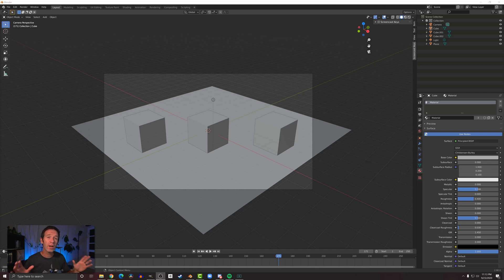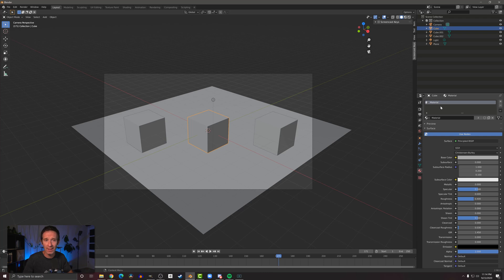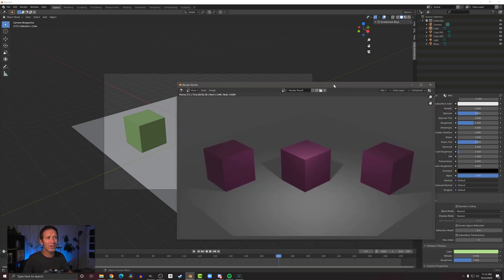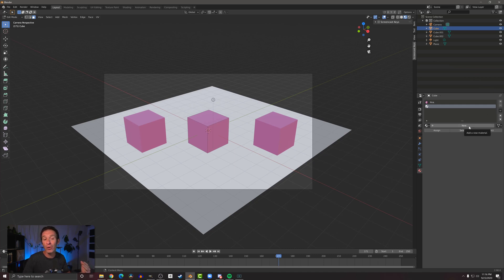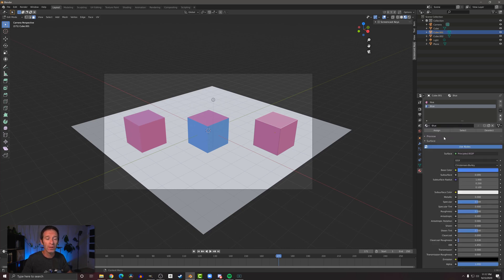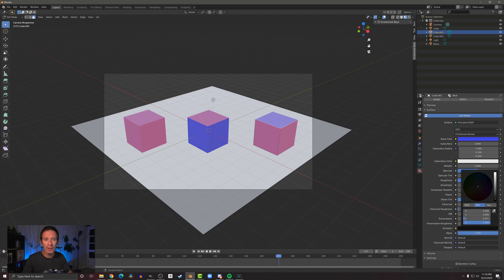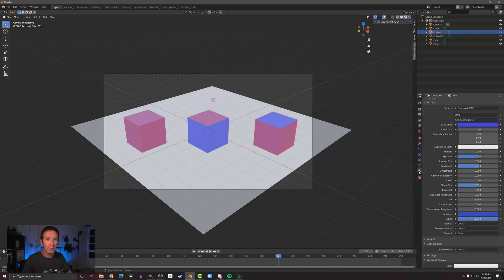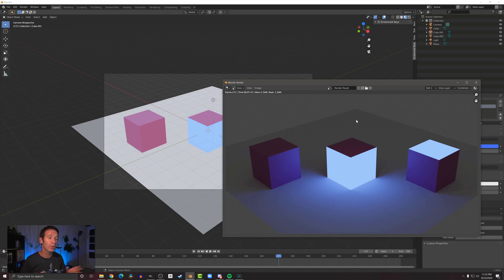Add Color (and Light) with Materials in Blender 2.9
Add Color to your Low Poly models in Blender with materials. Emission settings allow faces or objects to emit light. Works with both Eevee and Cycles render engines.

0:00 Intro
0:40 Adding Color
1:15 Base Color vs. Viewport Color
1:45 Changing Viewport Rendering
2:11 Add Second Color
2:55 Sharing Materials
3:52 Emission
4:45 Emission Shader
5:42 THE END